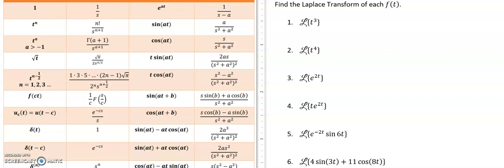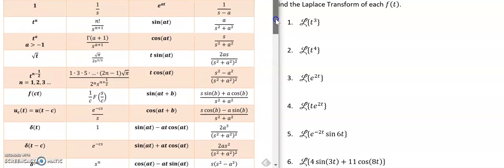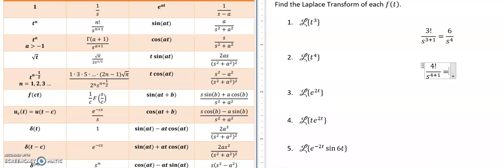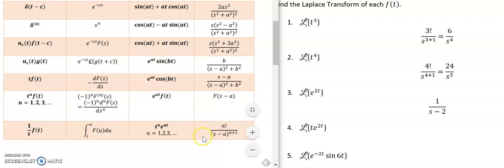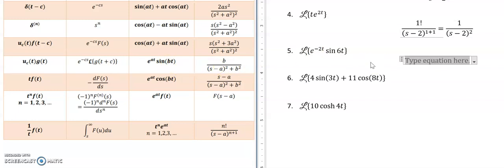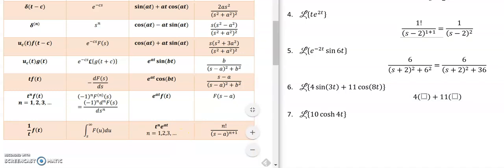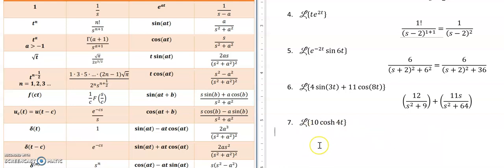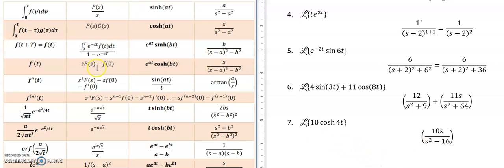Laplace transforms examples table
This video walks through some examples of applying a Laplace transform table to determine the Laplace transforms of some common functions including polynomials, exponentials, trig functions, hyperbolic trig functions, and some products of functions.